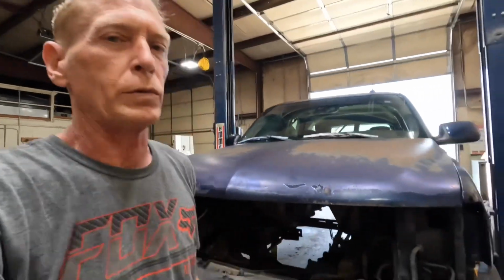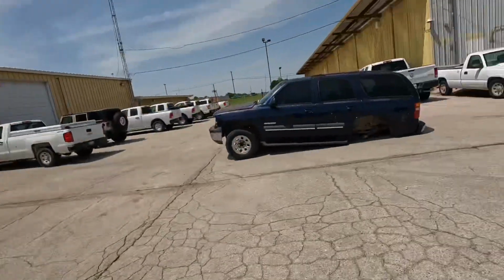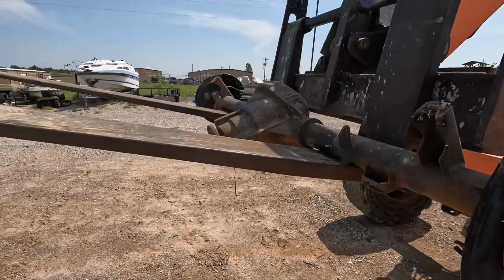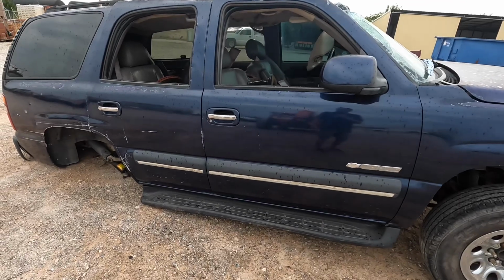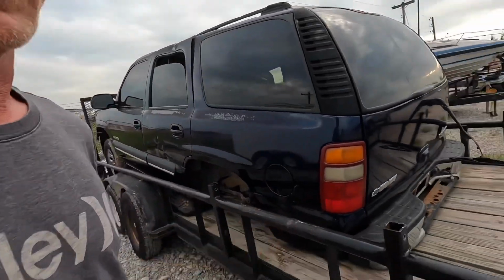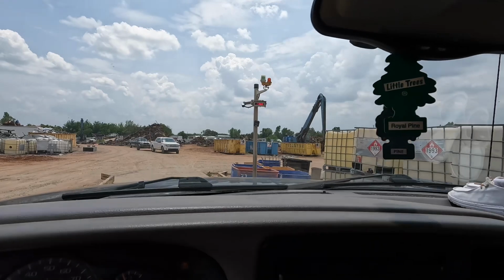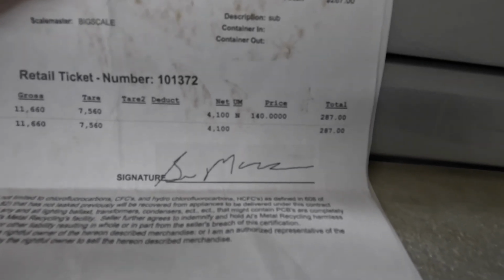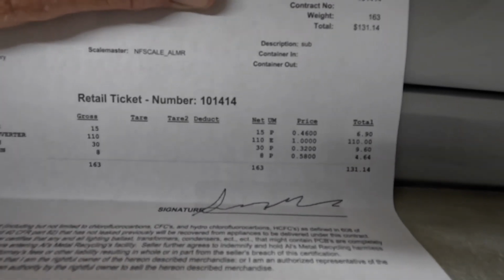Scraping the Ls swap donor Tahoe ￼across the scales make your money back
I paid 1000 for the Tahoe would have cost more at the junkyard just for the motor and transmission after running the Tahoe across the scales .